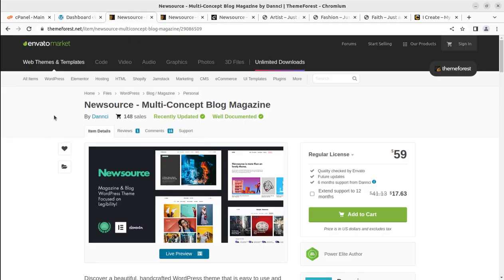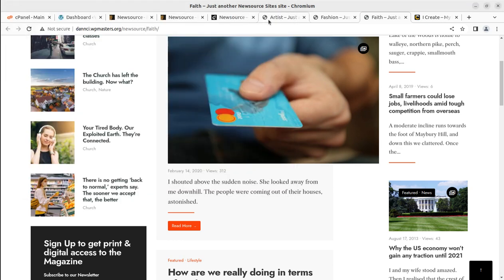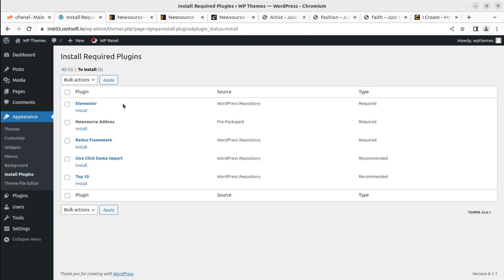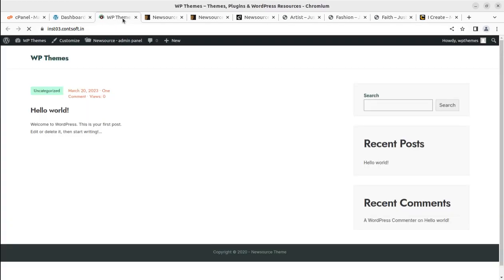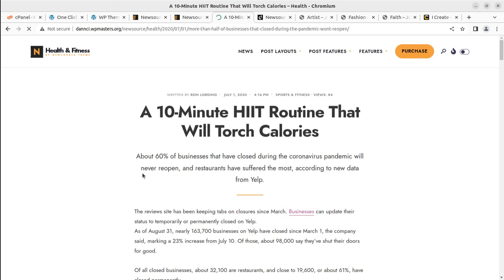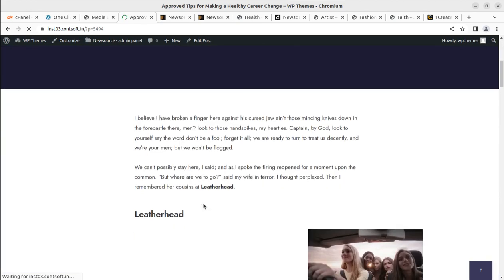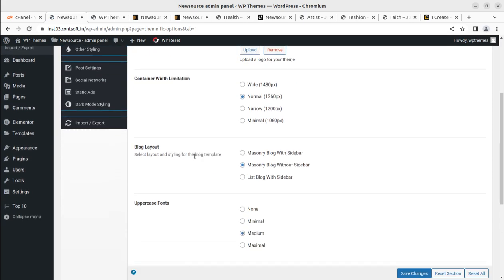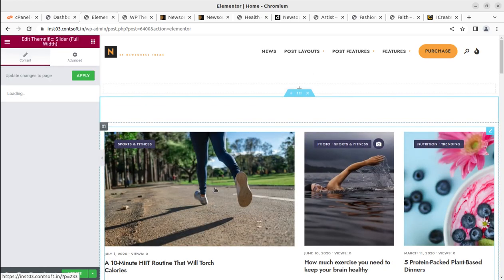Beautiful, Handcrafted Multi-Concept Blogging Website | Easy-to-Use and Flexible NewSource WP Theme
A multi-purpose blog magazine with WordPress themes,  and perfect for online newspaper, news, blog, and editorial ventures. Modern minimal style highly Responsive WordPress Themes with advanced header features and unique pre-build blog/magazine website demos.

Newsource is a modular and flexible magazine and blog wordpress theme with a responsive layout, elegant styling, and dark mode switcher. You have complete & unlimited control over the homepage. The theme includes lots of features. All functions are based on a solid backend framework.

NewSource WordPress Theme Features:
Compatible with WordPress 5+ (Gutenberg)
Easy-to-use drag-and-drop page builder
Advanced theme admin panel for customization
Modular homepage with countless layouts
Featured main sliders and magazine blocks
Three main blog and archive layouts